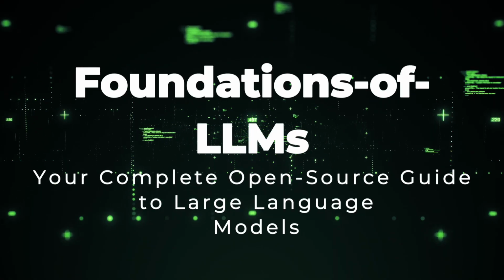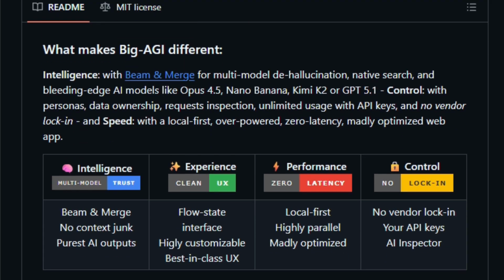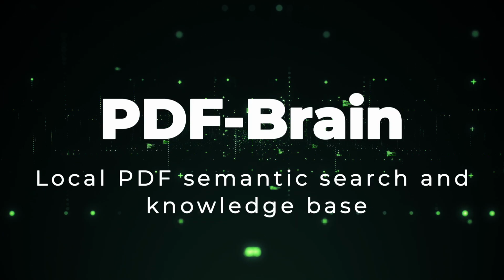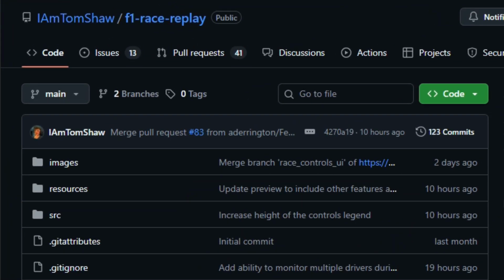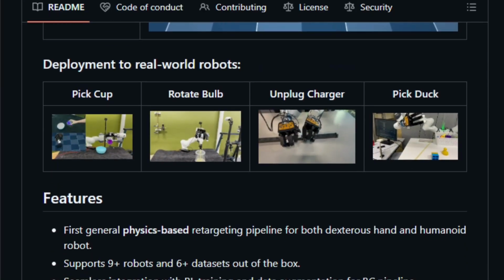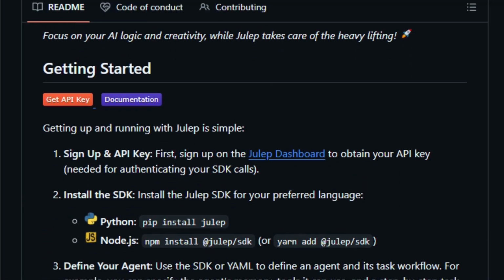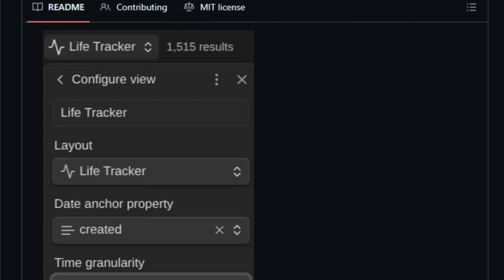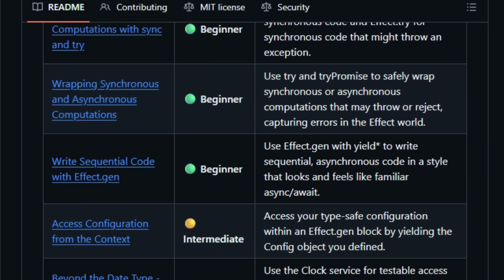Top Trending GitHub Projects This Week: Open Source AI, LLMs, Robotics & Dev Tools #217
"This video covers top trending and open-source GitHub projects this week, Part-1, highlighting tools that help you learn, build, and explore modern software and AI systems. We look at learning resources like Foundations-of-LLMs, powerful platforms such as Big-AGI Open, and developer-focused frameworks like CopilotKit, along with projects spanning robotics, data visualization, and knowledge management. These repos show how open source is pushing innovation across many domains.

📌 Timestamps :
00:00 - Intro Part
00:39 - Foundations-of-LLMs
02:00 - Big-AGI Open
03:16 - CopilotKit
04:34 - PDF-Brain
05:48 - F1 Race Replay
07:03 - SPIDER
08:26 - Julep
09:43 - Oumi
10:57 - Life Tracker
12:09 - Effect Patterns Hub